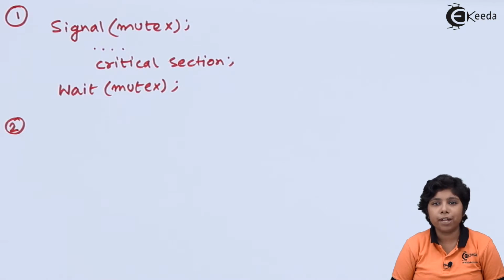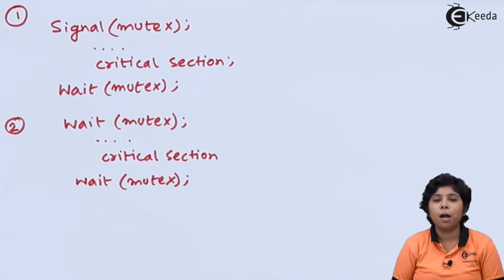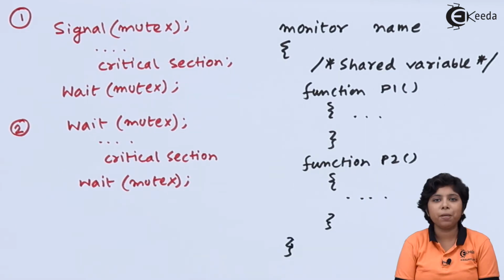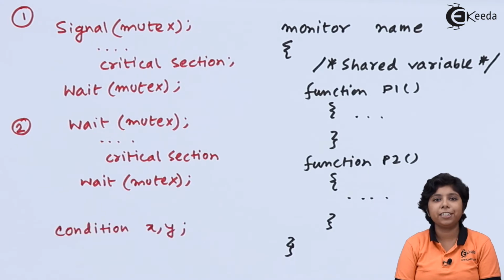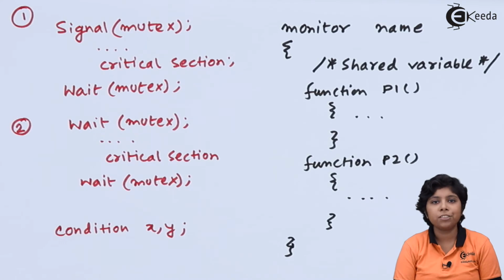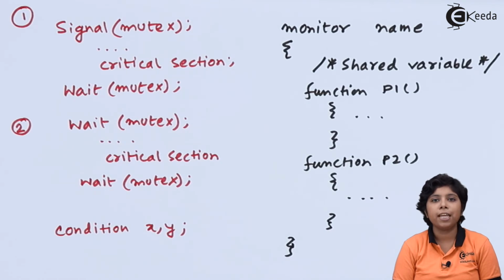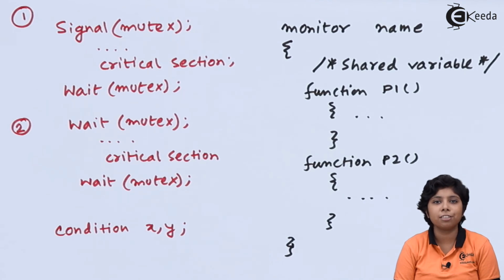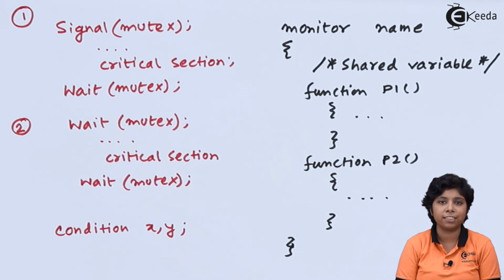Monitor Usage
Happy Learning : )